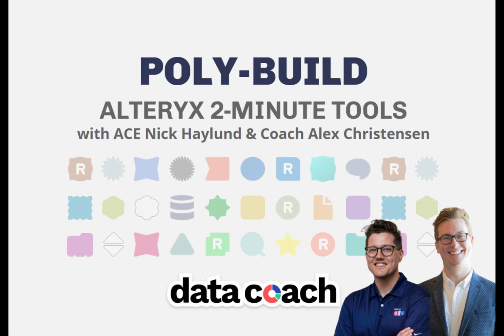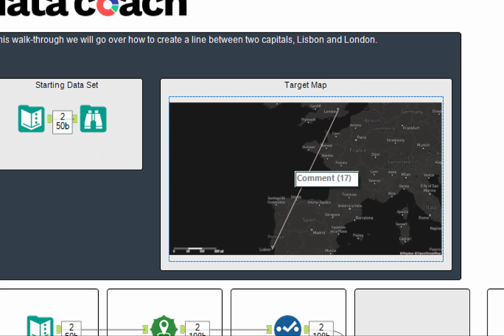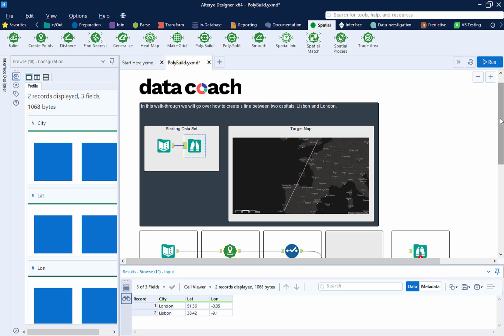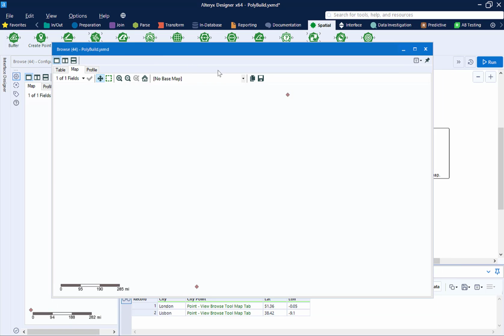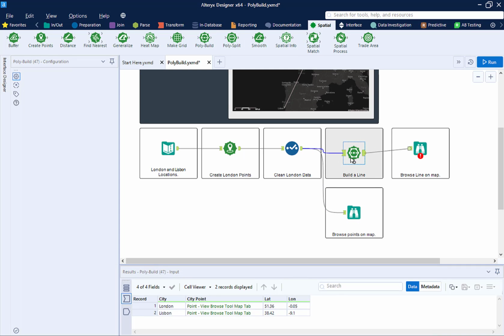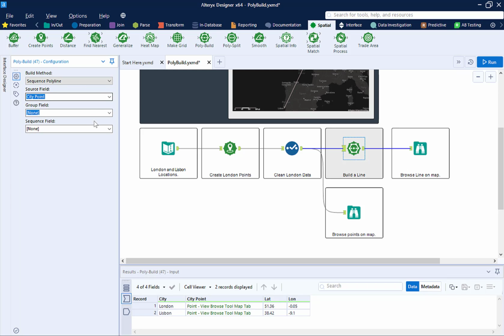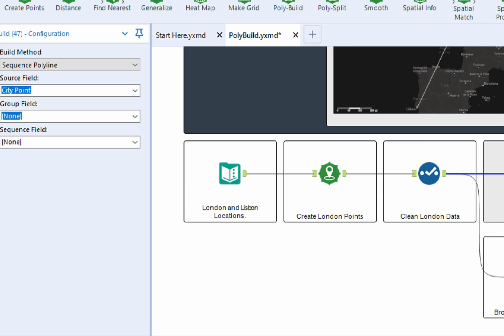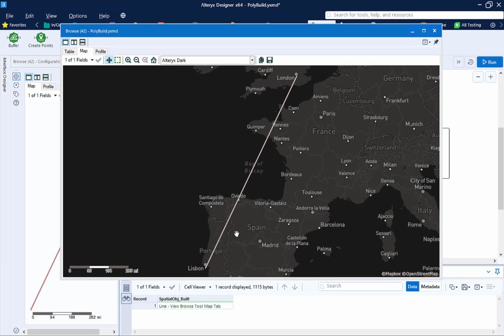POLY-BUILD | ALTERYX 2-MINUTE TOOLS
We hope you enjoyed learning about how to draw lines on a map in Alteryx! Below you'll find some very useful documentation provided by Alteryx about the tool's configuration, capabilities, and use cases.

Do you have an Alteryx tool or macro you want to see included in this 2-minute tool collection?

About the Alteryx tool in 2 minutes video series:
This series and collection of videos approximately 2 minutes in length to explain what an Alteryx tool does. There are over 200 tools available for Designer and much more when you start using tools from Gallery, CReW, and the ones that you create. This can become overwhelming to new and seasoned users alike. Hopefully, with this collection, any user can understand why a features tool exists, and how to get started with it.